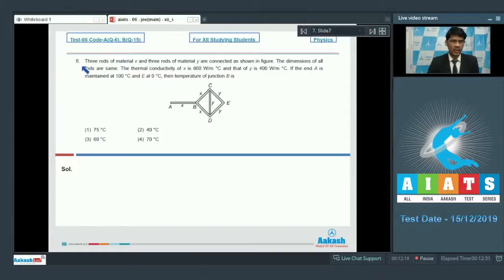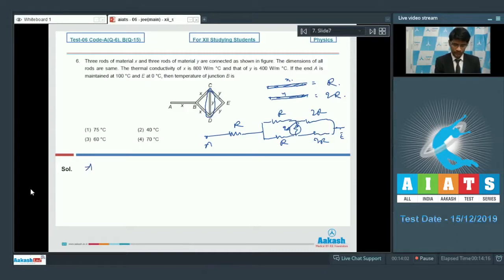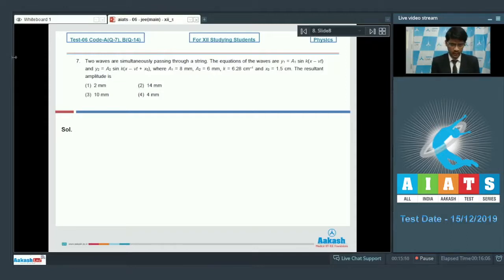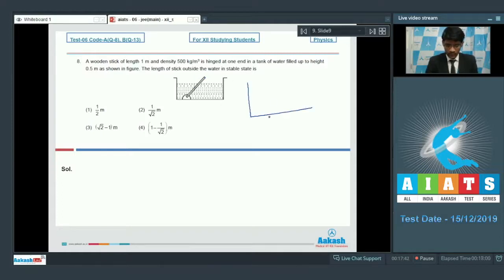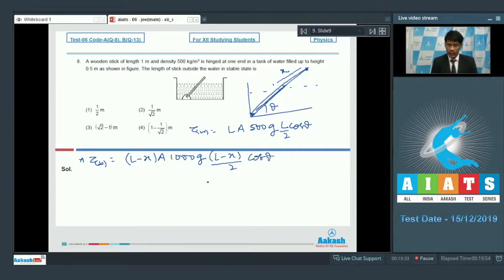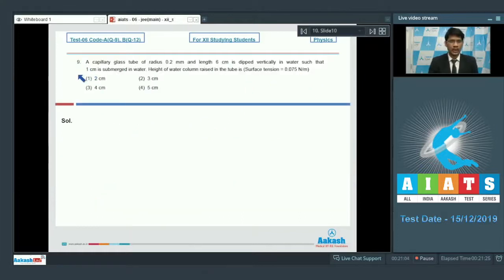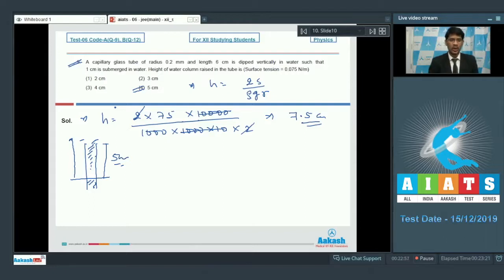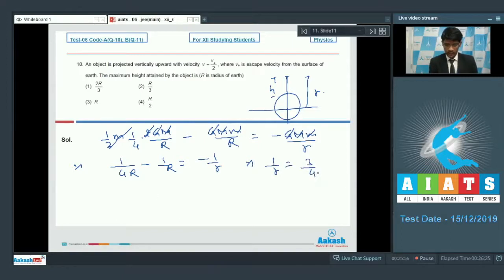AIATS TEST 06 Code A B For XII Studying Students PHYSICS JEE Main 2020 Q06 to 10